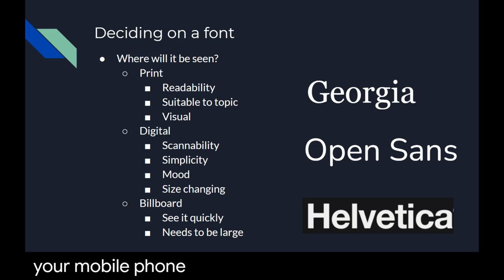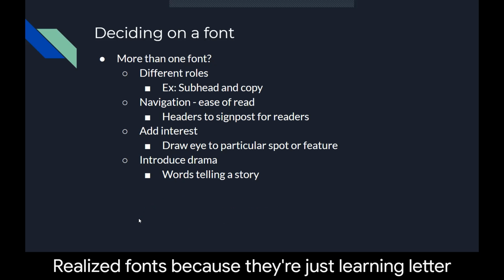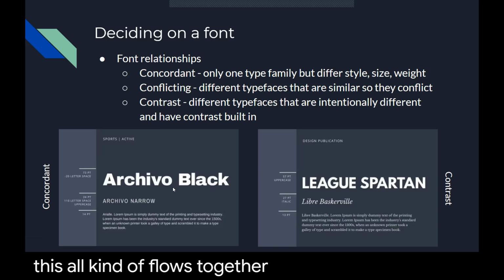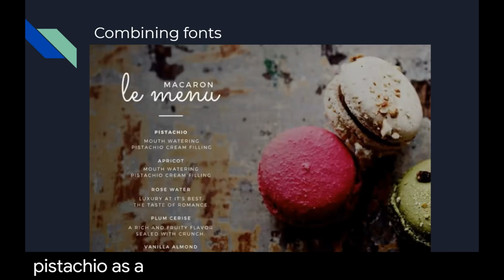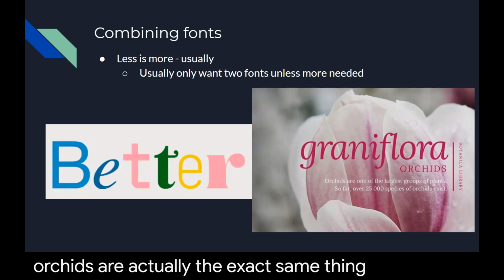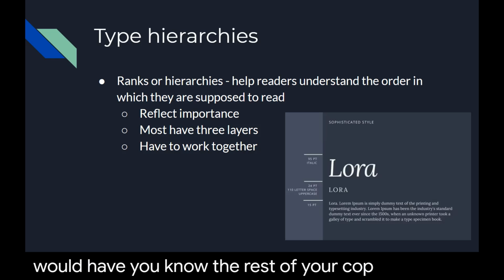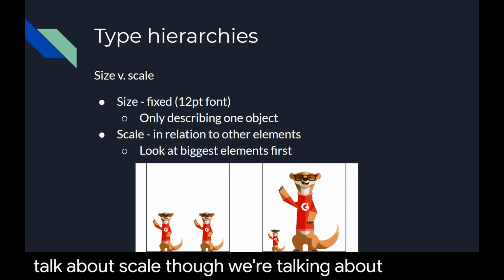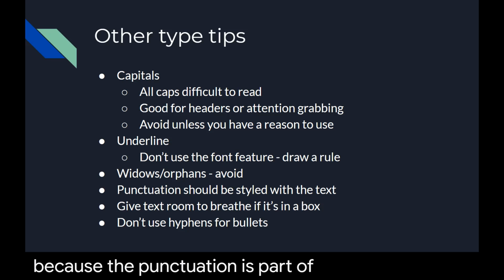MC 310 Week 3 Pt2 Type and Design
This video goes over suggestions on how we use font within our design